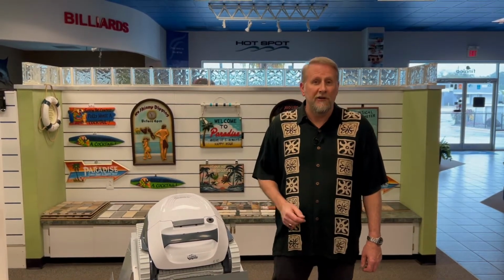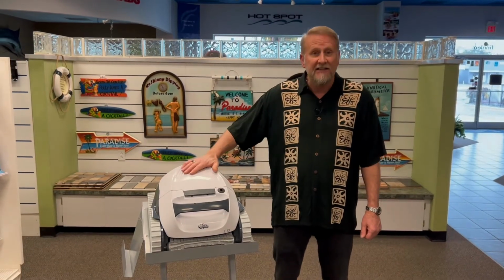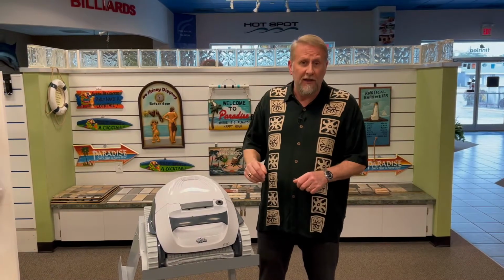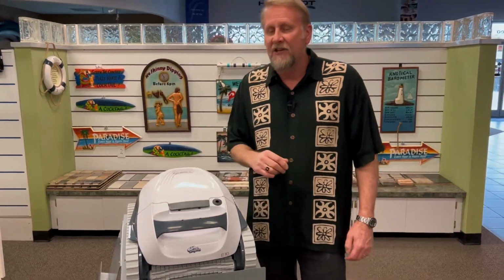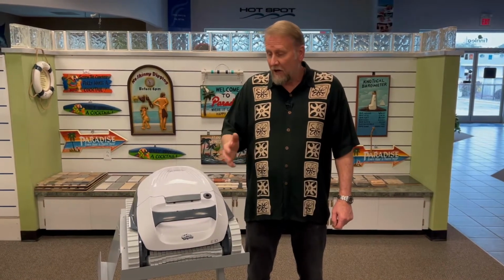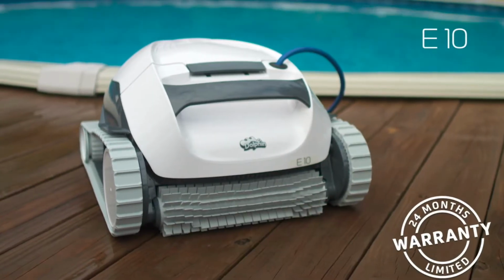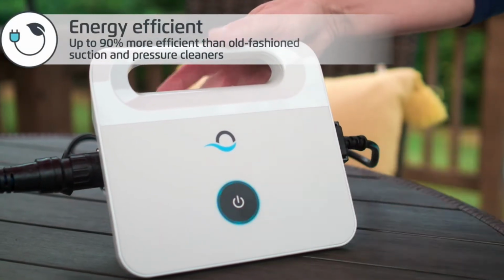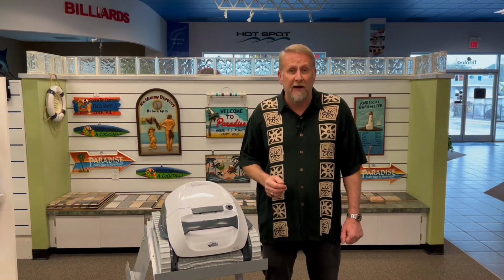What's the Best Robotic Pool Cleaner for your Above Ground Pool?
⏩ HAVE A QUESTION FOR MARK? ⏪

for all your pool supplies, and needs

Video Timestamps
00:00 - Intro
00:35 - Manual Vacuuming
01:02 - How to use the E10
02:36 - Benefits of using a robotic cleaner